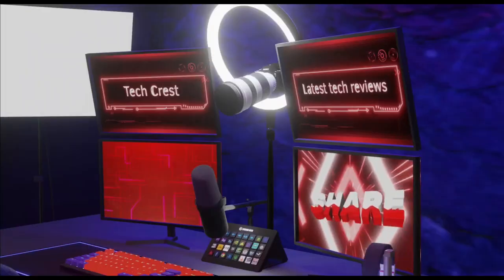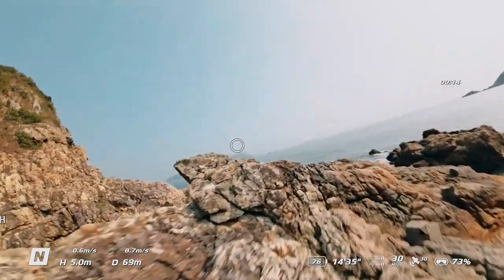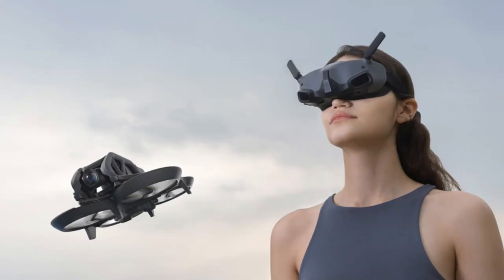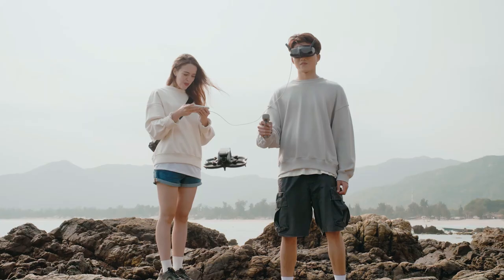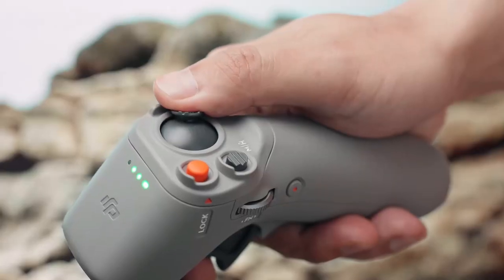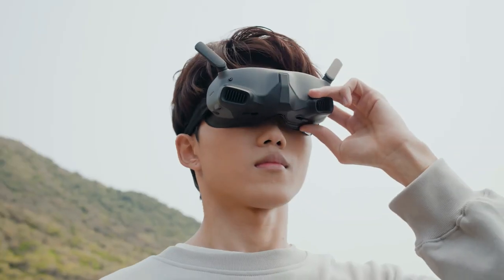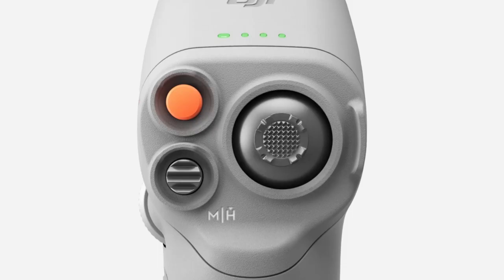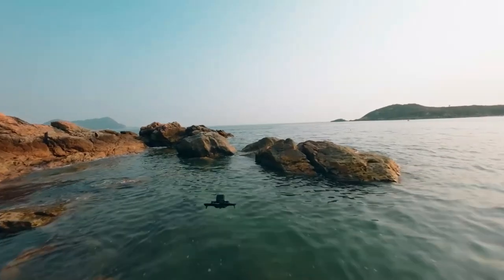New DJI Goggles Integra and RC Motion 2 Review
Recently DJI Launches its new DJI Goggles Integra as well as DJI RC Motion 2. Soak up the sky with DJI Goggles Integra, and extend your experience with DJI Avata and DJI RC Motion 2 for acute control and immersive, first-person flight.